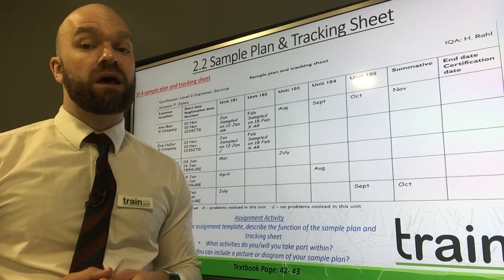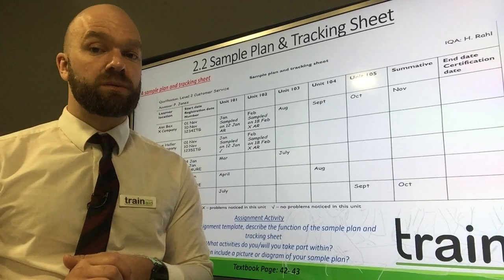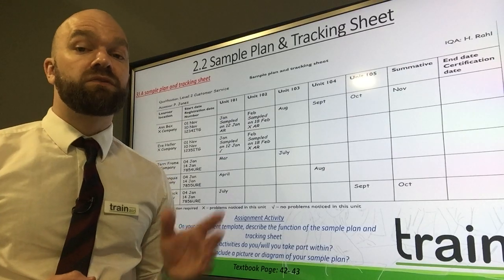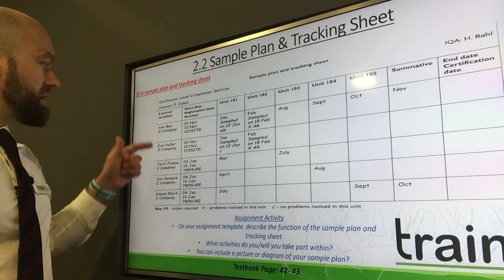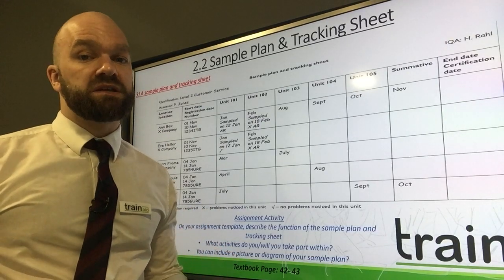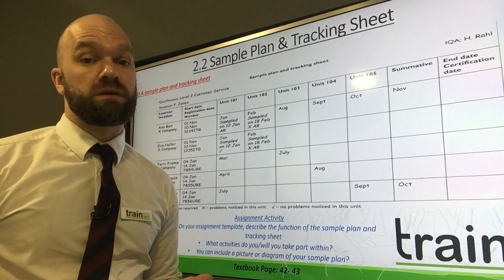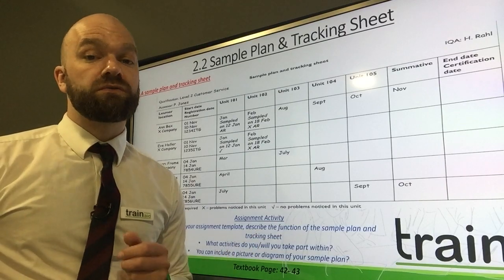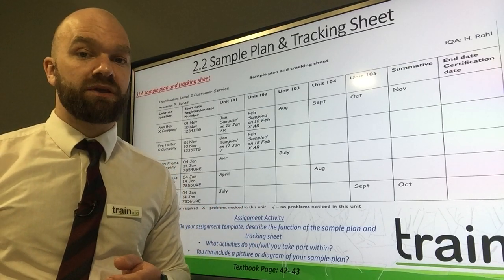2.2 Sample plan and tracking sheet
Train Aid's Nick Chadwick explaining the use of a sample plan in IQA practice.